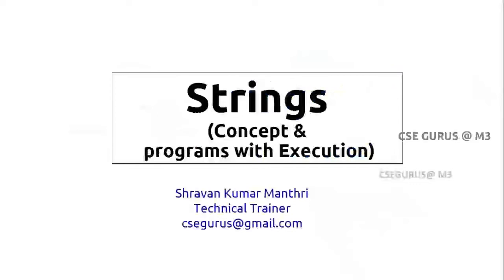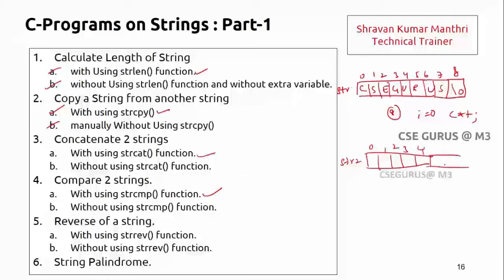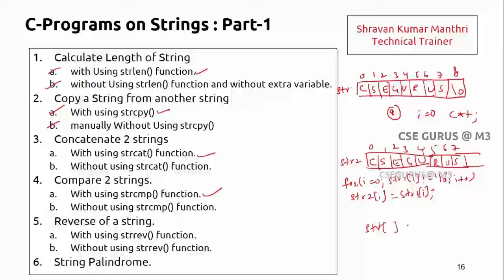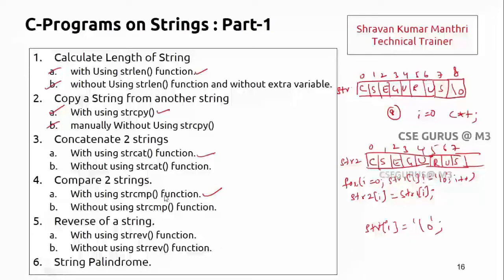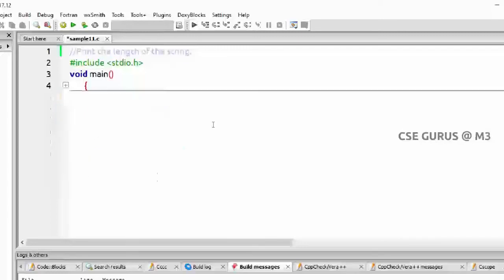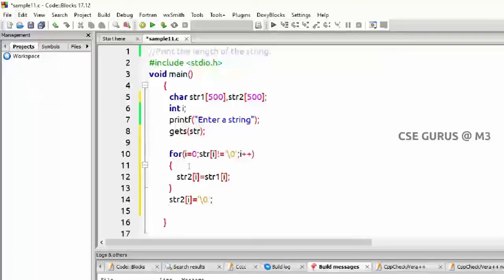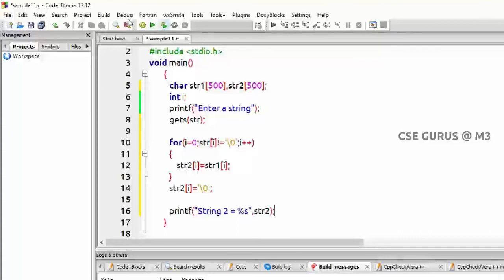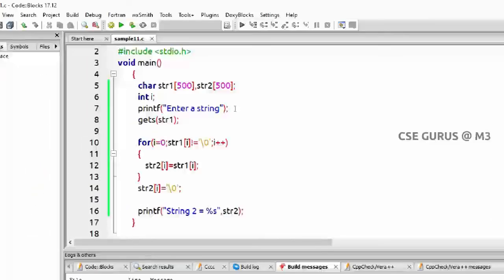4. String copy without strcpy()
This video explains String copy without strcpy function in C with execution.